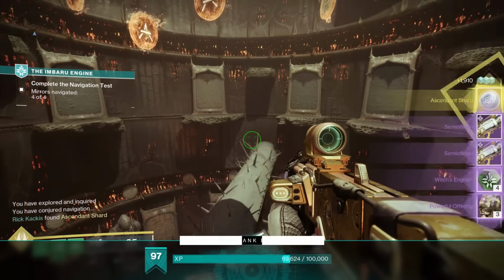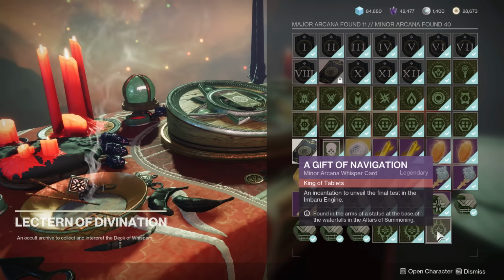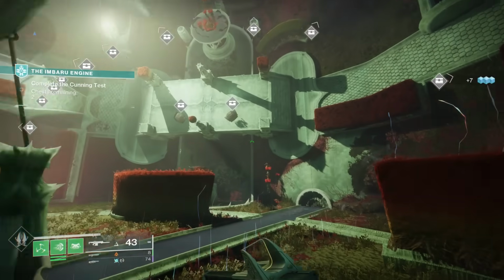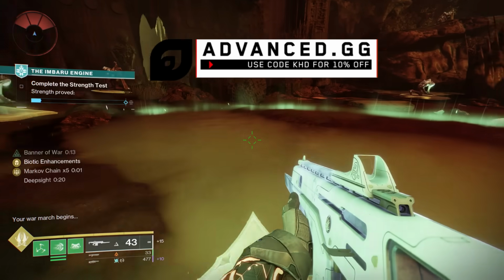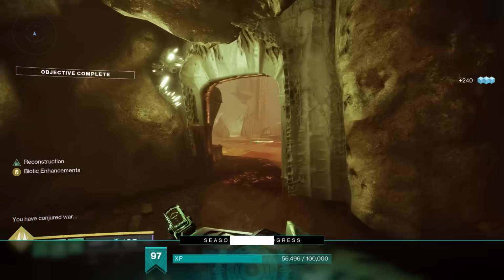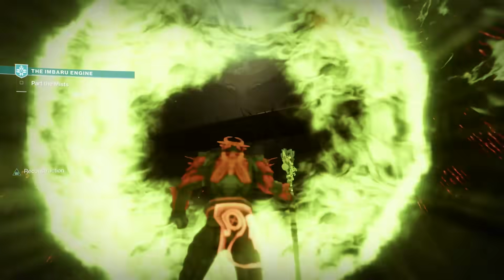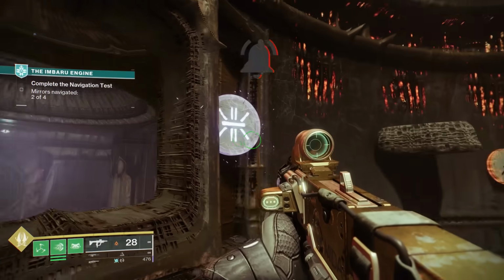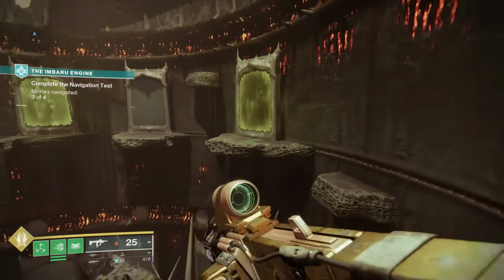Destiny 2: NEW SECRETS! - Final Imbaru Engine Test! | Season of the Witch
New Destiny 2 Weekly Reset News and Updates! This week "A Gift of Navigation" Opaque Card was found, and the FINAL Area containing the Final Puzzle and Triumph for the Imbaru Engine Mission was unlocked!

TIME STAMPS:
00:00 - A Gift of Navigation Opaque Card Location
01:25 - Cunning Test Guide (First Puzzle)
02:34 - Strength Test Guide (Second Puzzle)
04:43 - Navigation Test Guide (Final Puzzle)

New destiny2 video, after the new destiny 2 news from the new weekly reset, we have the complete Imbaru Engine Guide during the new Destiny 2 Season of the Witch! This is just after the Destiny 2 Showcase and the full reveal of the new Final Shape Expansion in Destiny 2! The new Lightfall DLC is here! It provides a new campaign, new weapons, new exotic quests, and so much more! We have the latest Lightfall updates and news! Season of the Defiance has launched, with the Activity, New Exotic Quests and Exotic Missions and the Root of Nightmares Raid! We have all 3 new Strand subclasses (Broodweaver Warlock, Berserker Titan, Threadrunner Hunter) as well as new Strand Aspects and Fragments to use in new Strand Builds!
Season of the Witch has just launched after the Destiny 2 Showcase! It features Savathun's Spire, and the Altars of Summoning Activity! It also has the Deck of Whispers where you can collect Opaque Cards and turn them into Major Cards and Minor Cards (Major Arcana and Minor Arcana at the Lectern of Divination containing powerful rewards and Seasonal Upgrades to unlock new Deepsight Season of the Witch Weapons leading up to the new Crota's End Raid!
But today, we are discussing after the Final Quest Steps in The Bladed Bath Quest, a new segment of the Imbaru Engine Was unlocked via a new Opaque Card, which unlocks "A Gift of Navigation" as a Minor Arcana Card in the Lectern of Divination! This will showcase how to beat the Cunning Test, Strength Test, and Navigation Test!